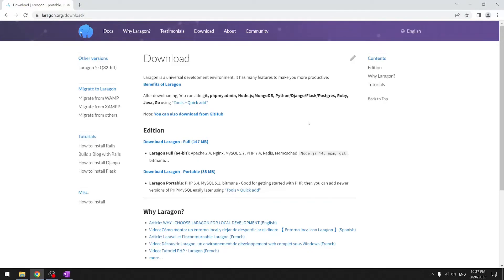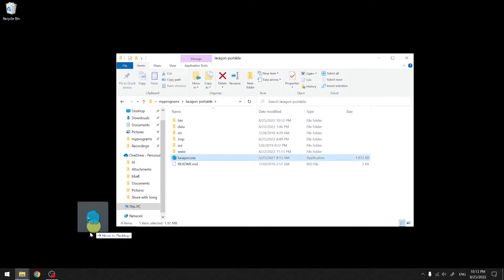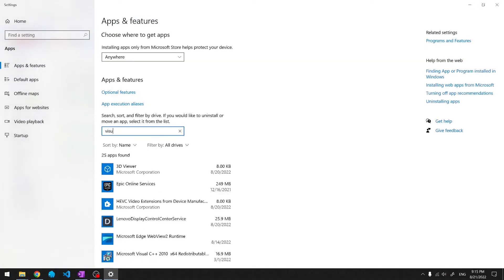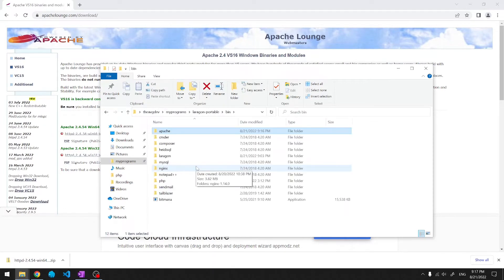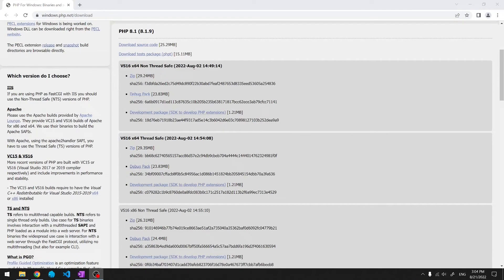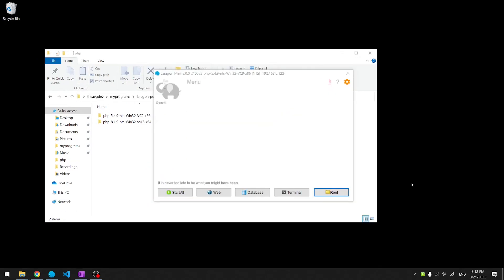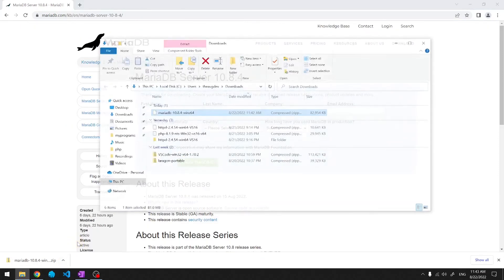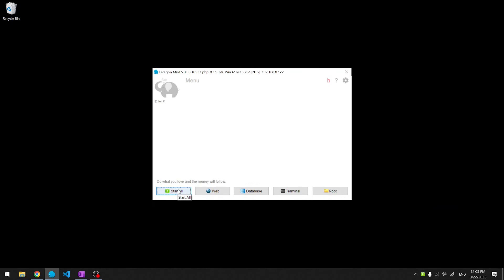Install/Update Laragon with PHP 8.x, MariaDB 10.x , Apache 2.x on Windows | WAMP XAMPP Alternative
Laragon is an excellent alternative to WAMP and XAMPP.  In this quick 5-minute step-by-step tutorial, we will set up our PC for web development by installing Laragon, a local server management software that includes the Nginx web server, PHP script engine, and MySQL database. We'll update to the latest version of Apache 2.4 web server, PHP 8.1, and MariaDB 10.8 database.

For those COMPLETELY new to PHP web development, the more detailed version of this video goes over the basic concepts of how the web server passes processing responsibilities to PHP and how PHP returns plain HTML to the web server, then back to the user's browser.

0:00 Install Laragon (Server Management Tool)
0:50 Install Apache (Web Server)
2:23 Install PHP (Script Engine)
3:27 Install MariaDB (MySQL Database)